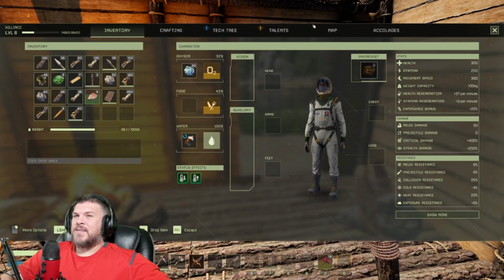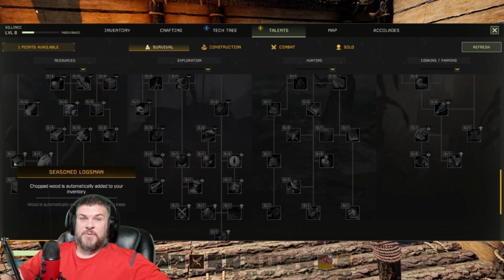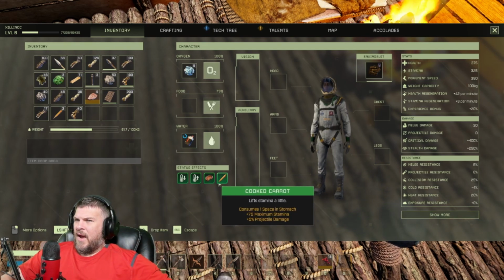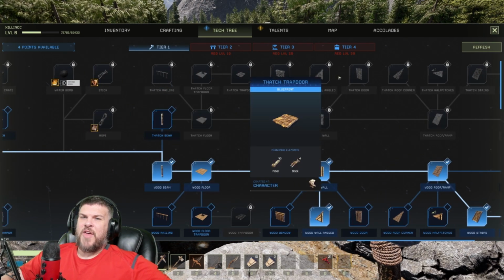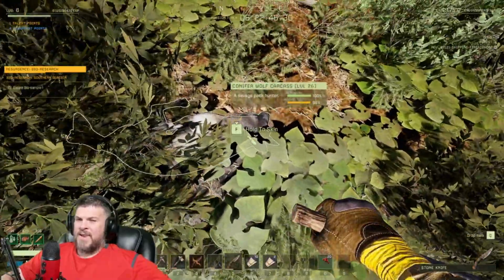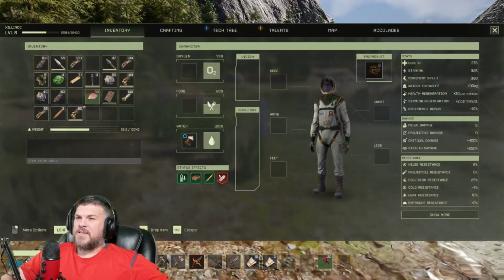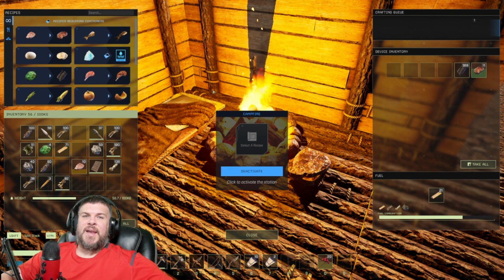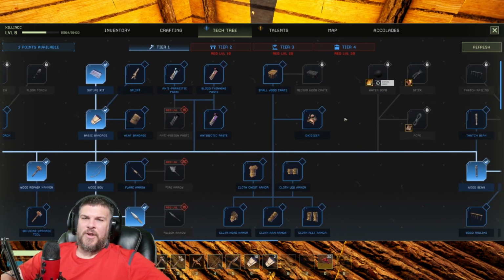15 Amazing Tips for New Players!! (Icarus: First Cohort)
Follow me over on Twitch for LIVE game play and other shenanigans!!

Icarus: First Cohort just launched and lots of players are struggling with some of the games early missions.  Get a huge head start and dominate the game with these 15 tips!!